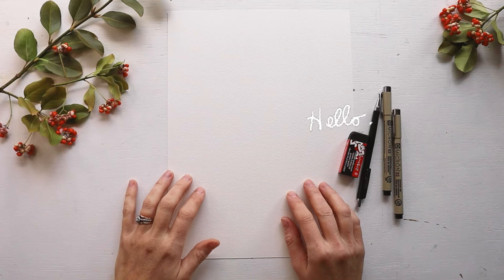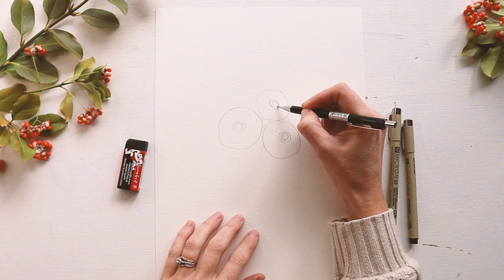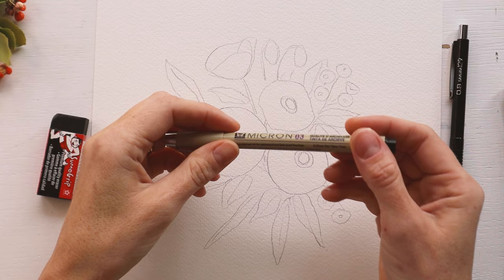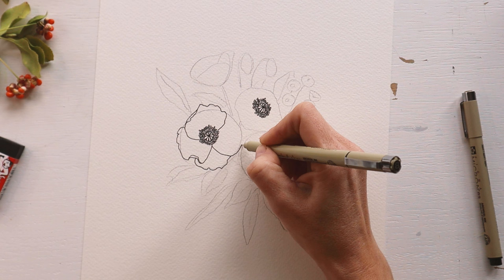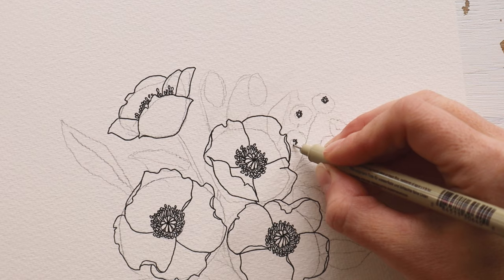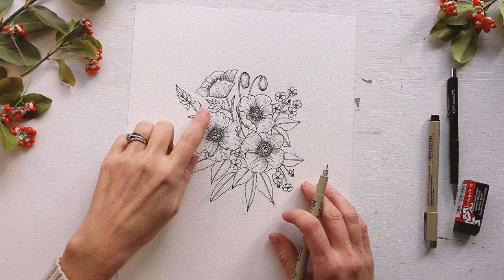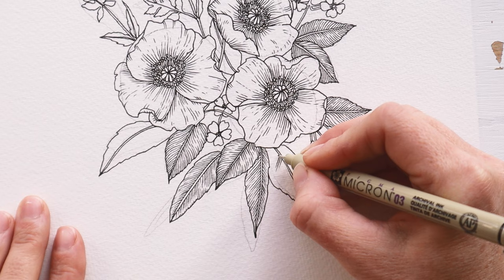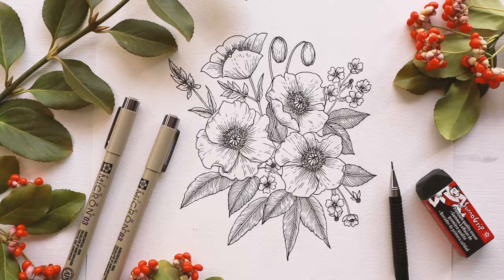How to Draw Poppies, Leaves + Multiflora Roses ❃ Step by Step Flower Drawing Video ❃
I had a request come in to do a poppy drawing tutorial, so here you go! Have a flower you'd love to learn how to draw?

In this start-to-finish flower drawing tutorial, I’ll show you my step-by-step process to create a beautiful floral ink illustration, the materials I use and some helpful tips to help you create your own piece.

ABOUT ME:

Hi, hello! I’m Karla Jodoin, an elementary school teacher + artist from Ontario, Canada. I love to draw, almost always nature + flowers, and find beauty in the every day. Join me for weekly video uploads where I’ll share drawing tutorials, creative inspiration, and DIYs. Thanks for being here!

- Lovevery Play Kits (the best way to entertain my kiddos while I draw!)
- Canon Vlog Camera
- Tripod (great for overhead filming)
- Mini Travel Tripod
- Favourite Sketchbook
- Favourite Drawing Pens
- Favourite Eraser
- Favourite Sketching Pencils

Table of Contents (Video Timestamps!):

00:00: Introduction

00:35: Supplies

00:58: Drafting in Pencil

03:00: Inking the Seed Pods

05:00: Outlining the Petals

08:20: Outlining Leaves

11:52: Adding Details

18:08: The Final Piece